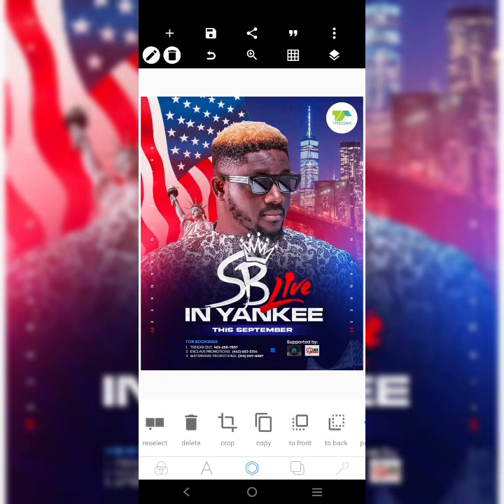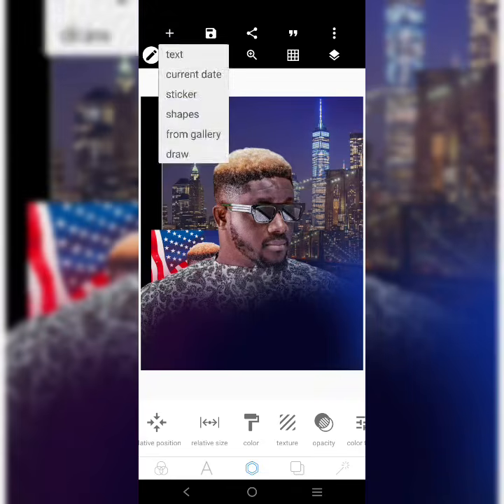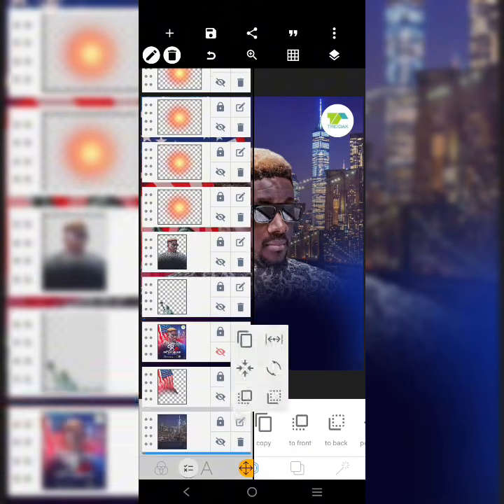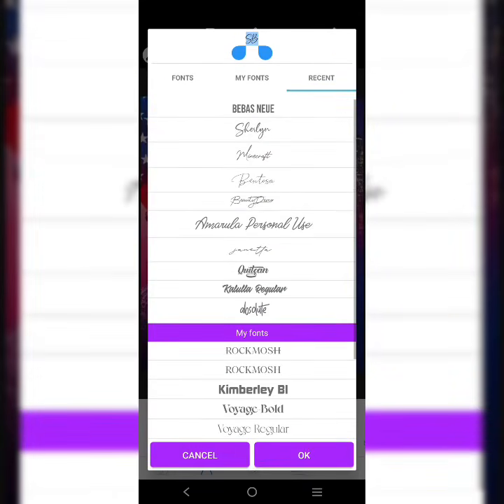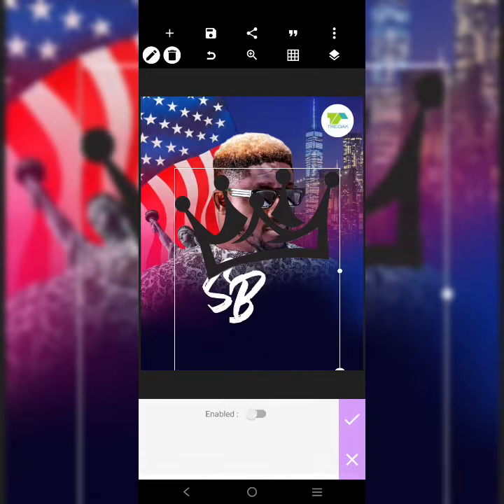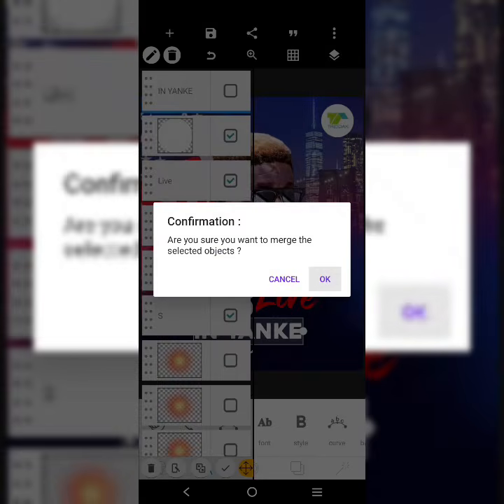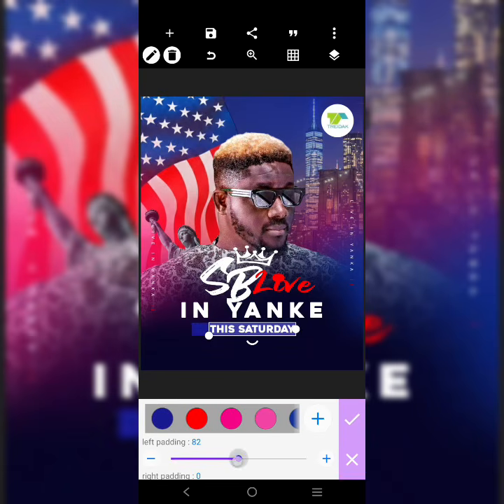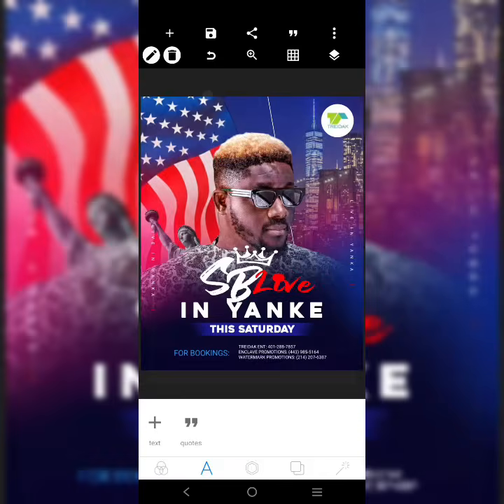How to Create an Event Flyer Design in PixelLab | Step-by-Step Tutorial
In this video, I show you how to design a clean and attractive event flyer using PixelLab on your smartphone.

Design credit: dav_graphics

No laptop needed. Everything is done step by step so beginners can follow along easily.

You will learn how to set your canvas size, add text, choose the right fonts, place images properly, and balance colors for a professional event flyer. This method works for personal events and for client work too.

Watch till the end so you do not miss any important tip.